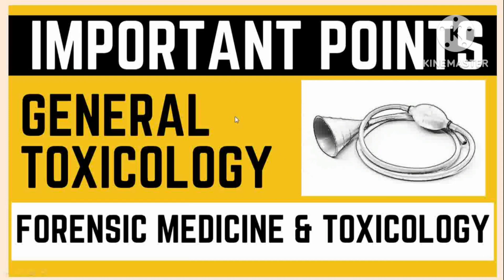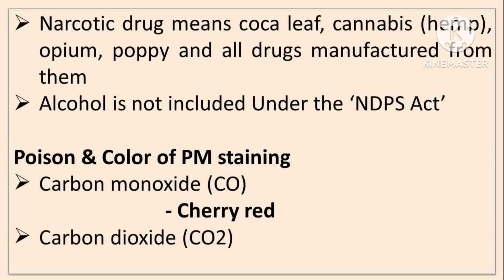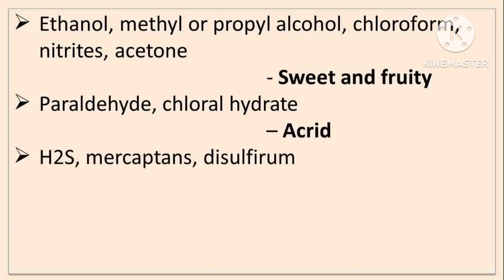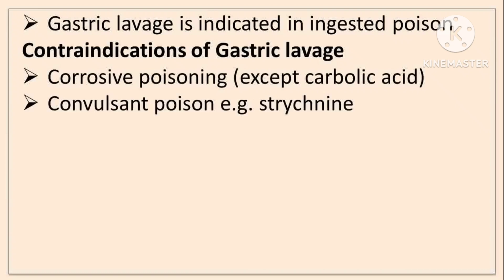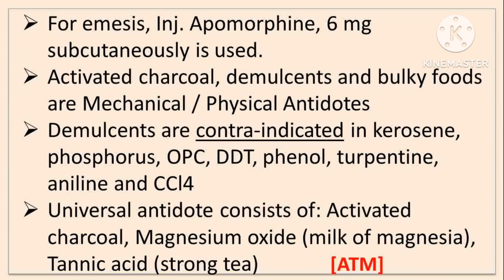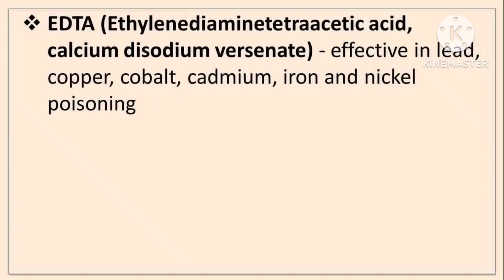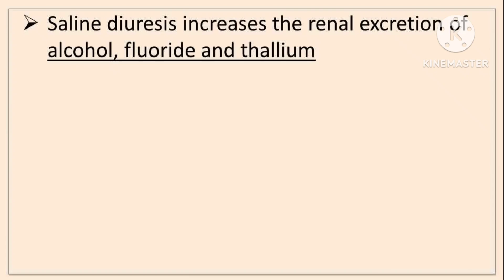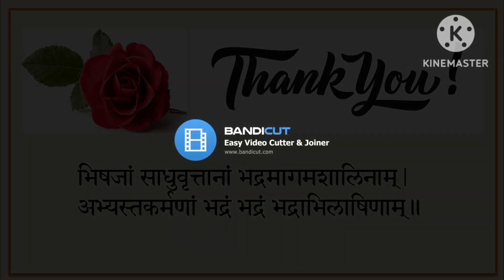General toxicology important points! Forensic medicine and toxicology! NEET PG! AIAPGET!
This video covers important points of general toxicology. This will be helpful for NEET PG preparation, AIAPGET, various screening tests like Ayurveda medical officer, CCRAS RO, Ph.D. entrance exam, teaching post vacancies, etc.
Forensic toxicology